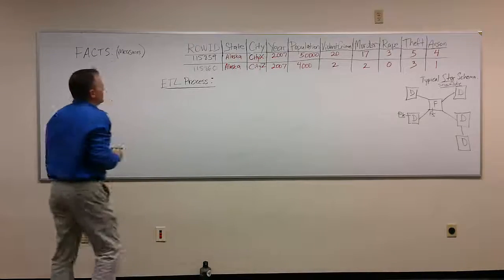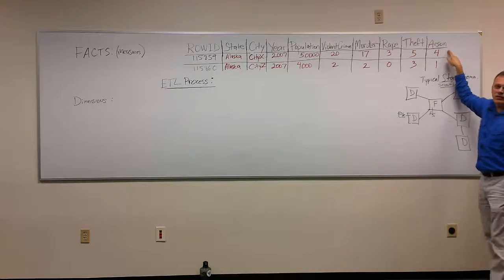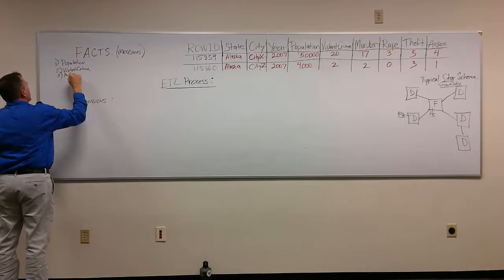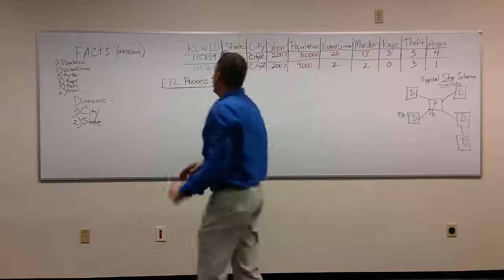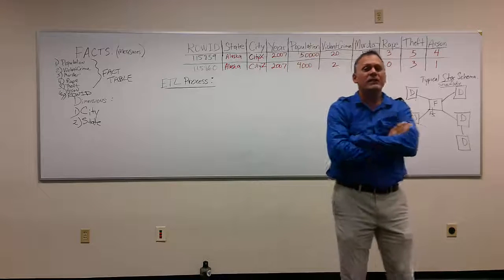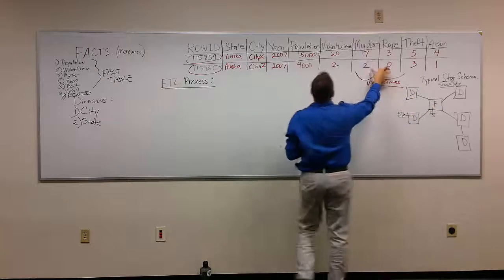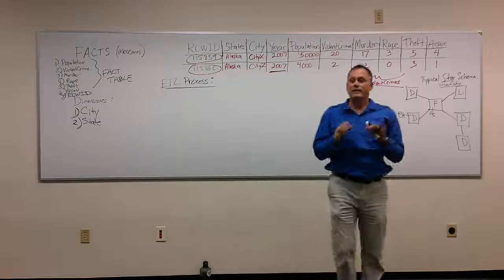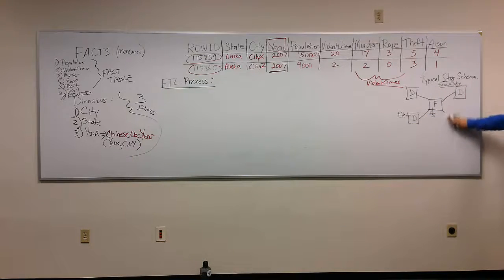Data Mart Design: Part 2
Data Mart Design Part 2 by Clinton Daniel, University of South Florida